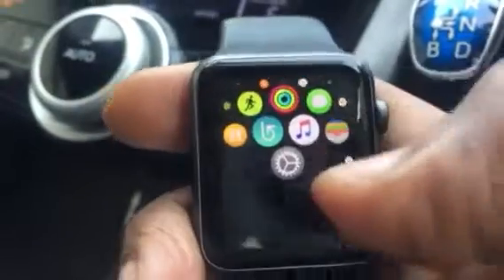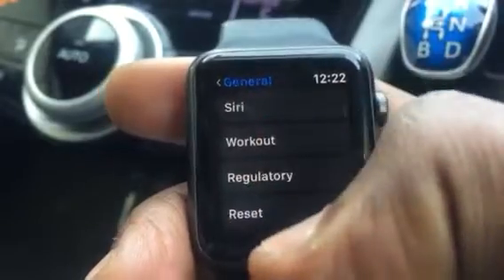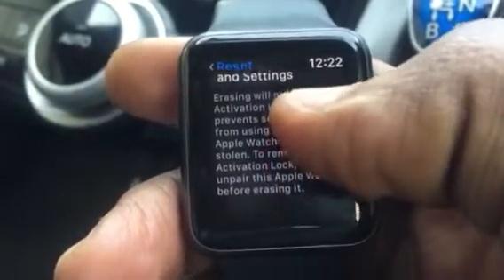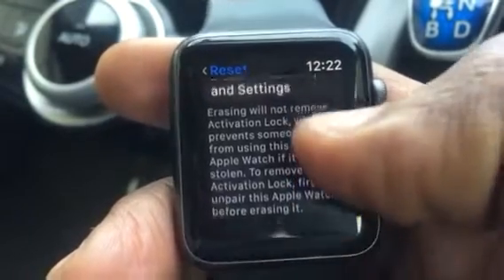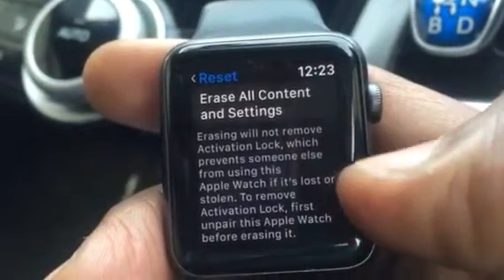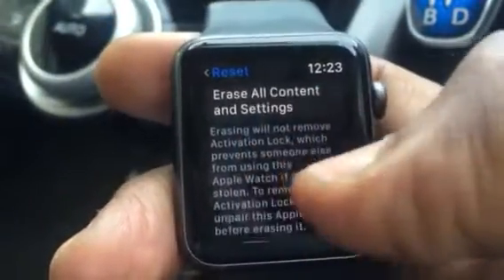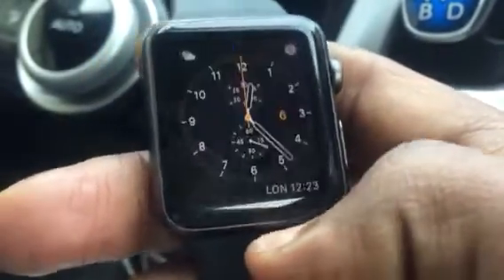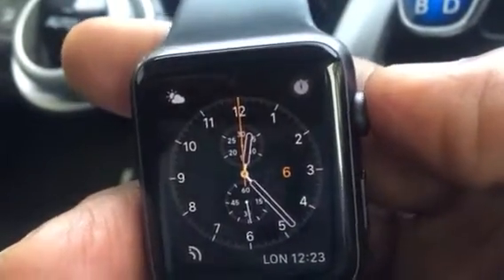How To: Reset Apple Watch password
How to reset your watch if you forget your password or pin.

Use your paired iPhone
1. Keep your Apple Watch and iPhone close together until you complete these steps.
2.Open the Apple Watch app and tap the My Watch tab.
3.Tap General - Reset.
4.Tap Erase Apple Watch Content and Settings, then tap again to confirm. You might need to enter your Apple ID password.

Use your Apple Watch
If you don't have your paired iPhone, you can still remove the passcode from your Apple Watch.

1.Keep your watch on its charger until you complete these steps.
2.Press and hold the side button until you see Power Off.
3.Firmly press the Power Off slider, then lift your finger.
4.Tap Erase all content and settings.
5.Wait for the process to finish, then set up your Apple Watch again. When asked, restore from a backup.